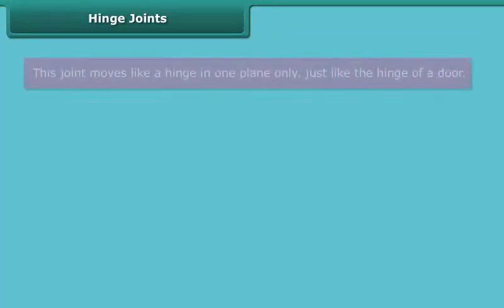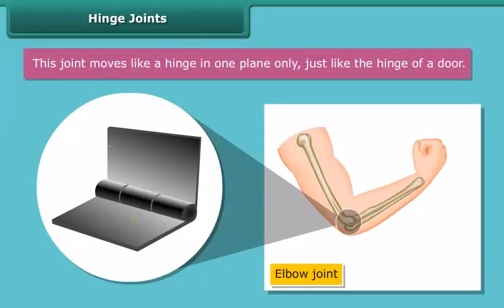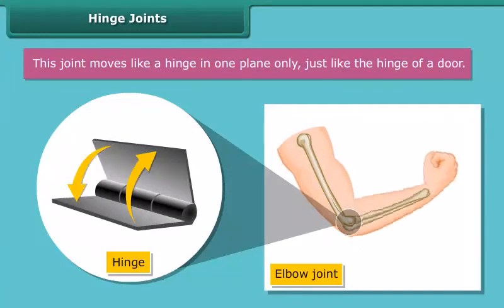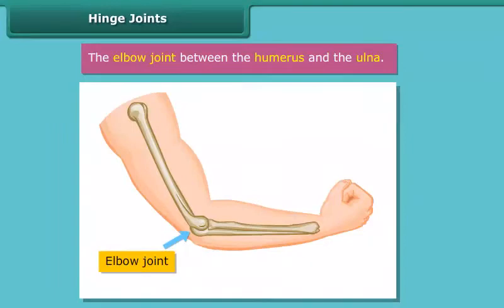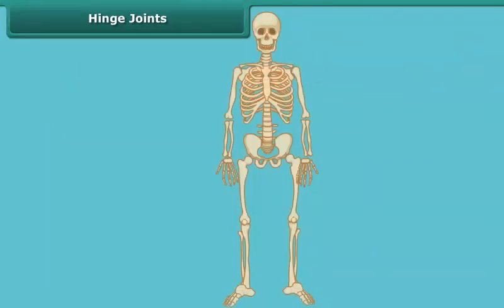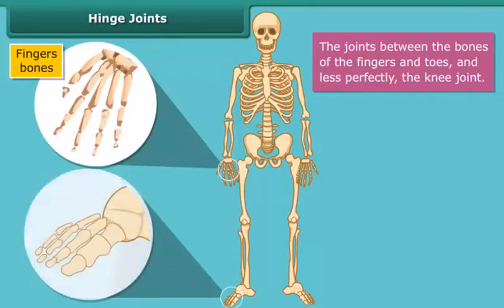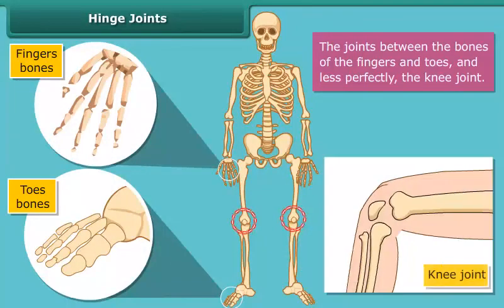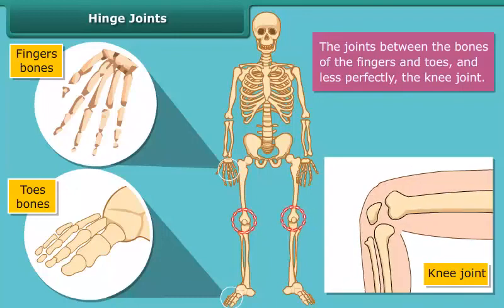Hinge Joints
Check out our Thinkbooks on Amazon, teaching 21st Century skills like:
- Analytical Thinking,
- English Ability and
- Maths Aptitude